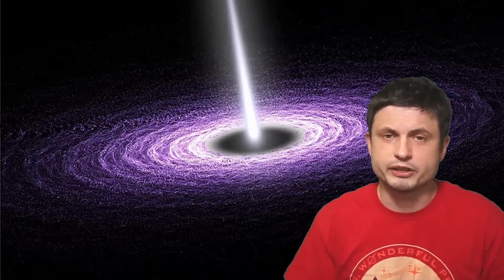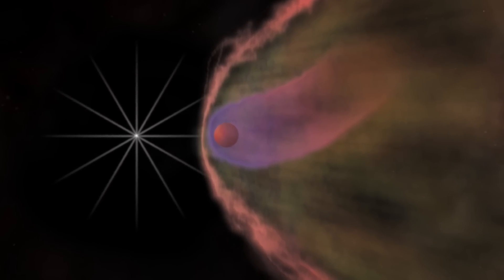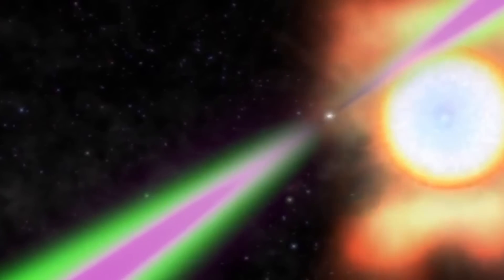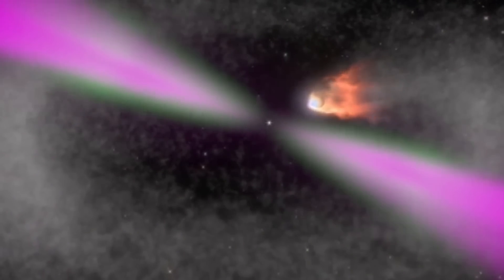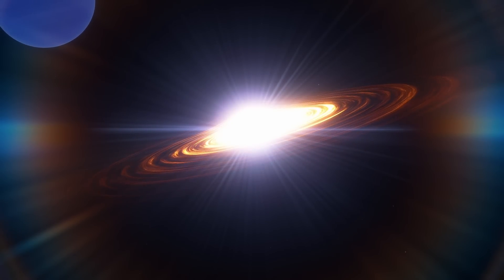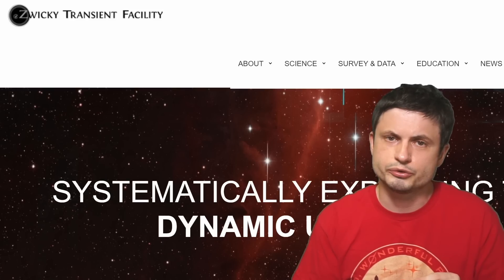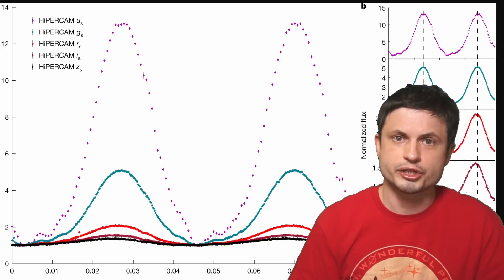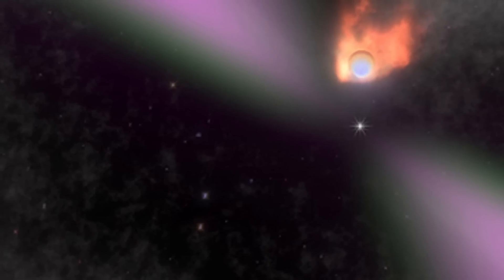Extreme Black Widow Pulsar Found 3000 Light Years Away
Hello and welcome! My name is Anton and in this video, we will talk about a discovery of a very strange black widow pulsar - a neutron star that's eating its own partner star.

Special thanks also goes to all the wonderful supporters of the channel through YouTube MembershipsImages/Videos:
Carl Knox/ARC Centre of Excellence for Gravitational Wave Discovery, OzGrav